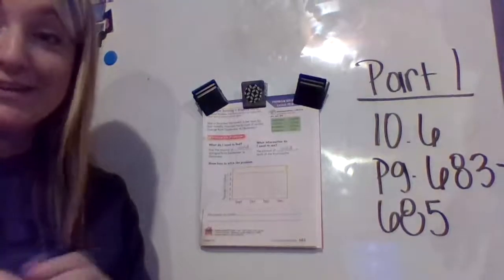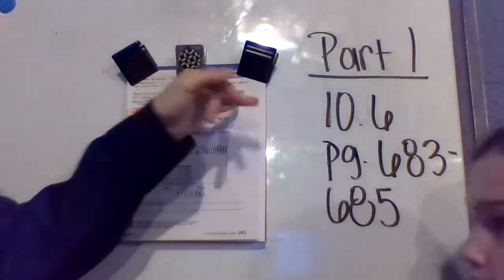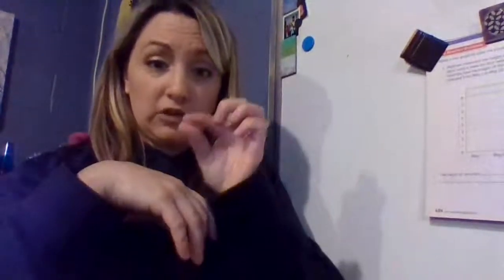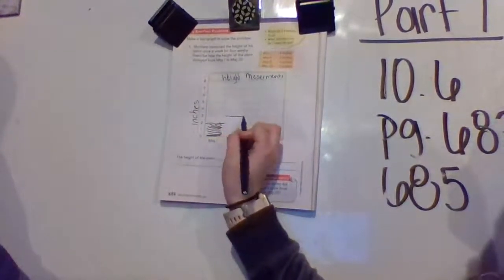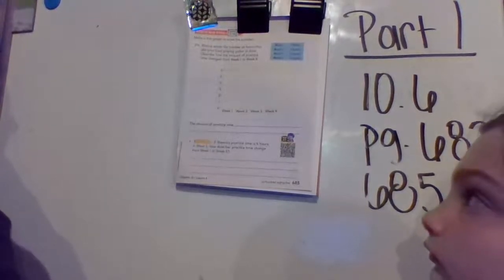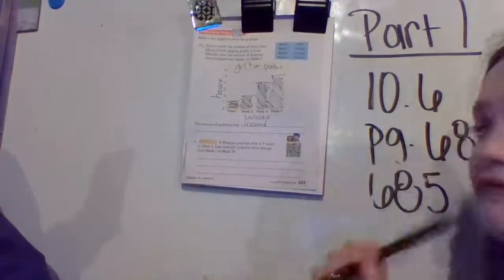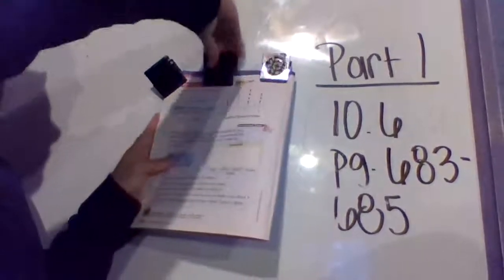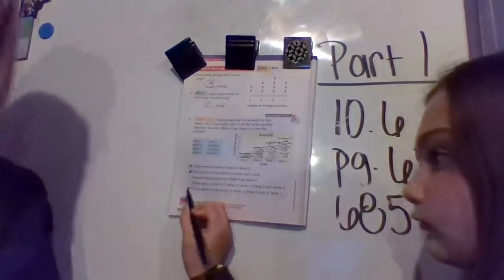Math Unit 10 6